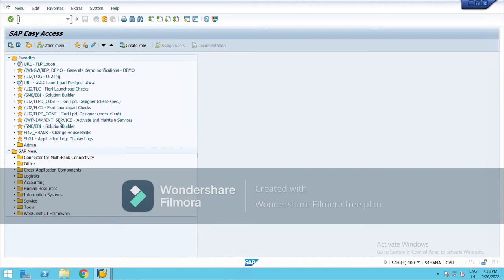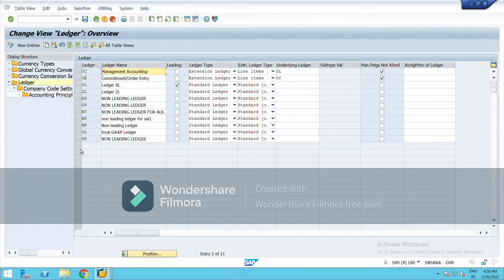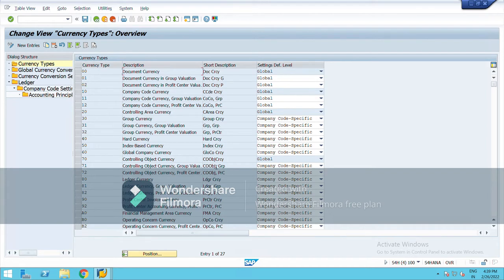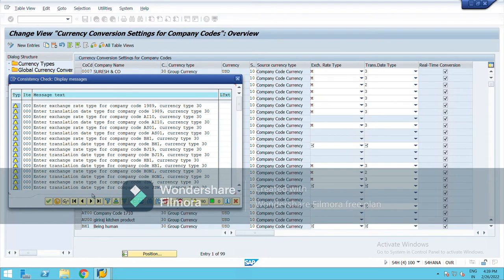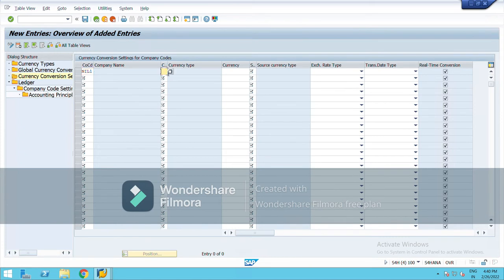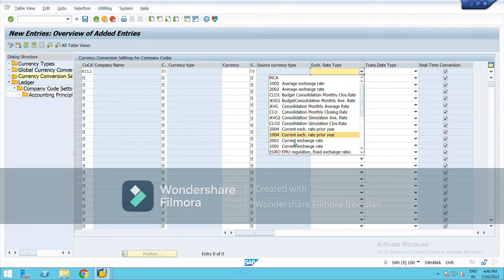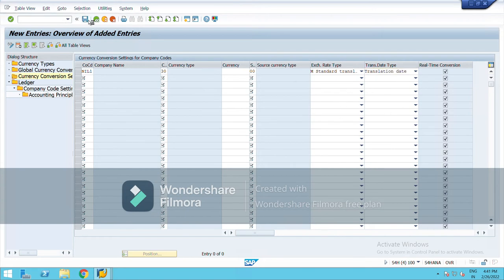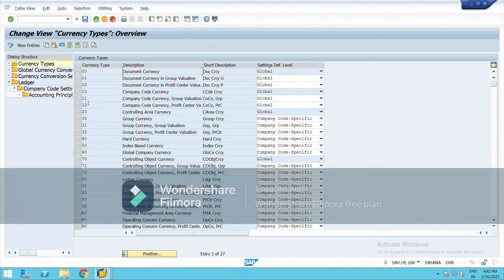Types Of Currency || SAP || SAP FICO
Currencies in SAP are used to express a transaction in monetary terms. SAP provides various options to manage currency type that you want to use while recording a transaction in to the Financial Accounting module.

What is Company code currency in SAP
Used for external reporting requirements in a company.

What is Group Currency in SAP
Its used for consolidation purpose in SAP so that all the company code currencies value under that group can be reported in one.